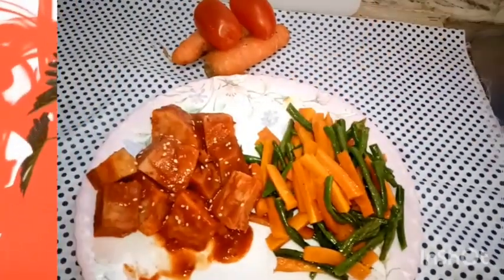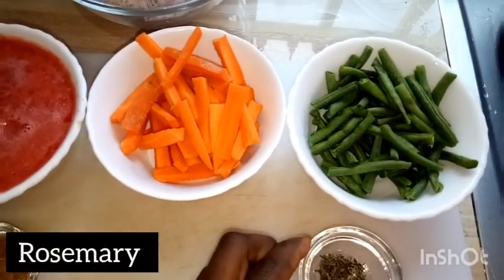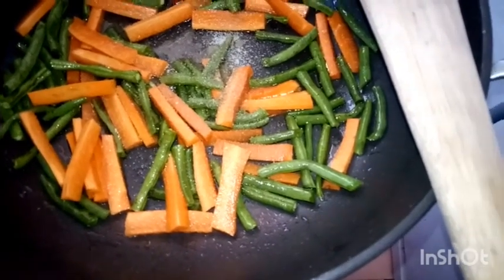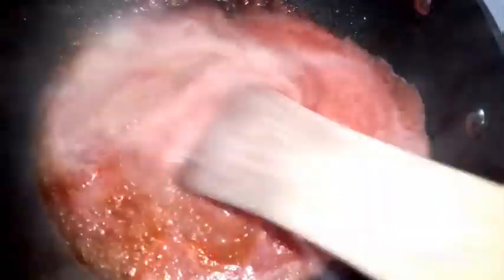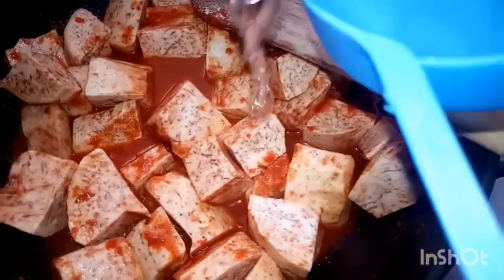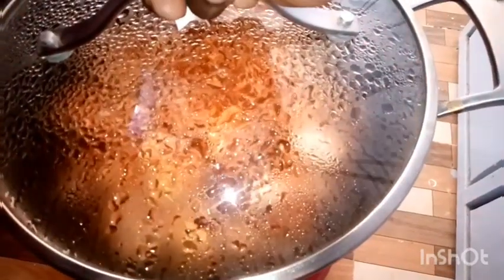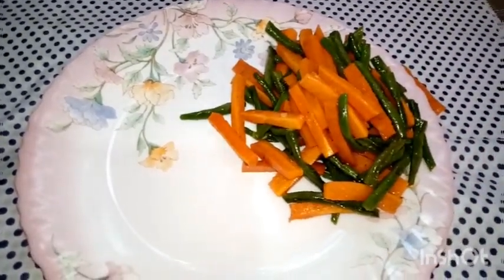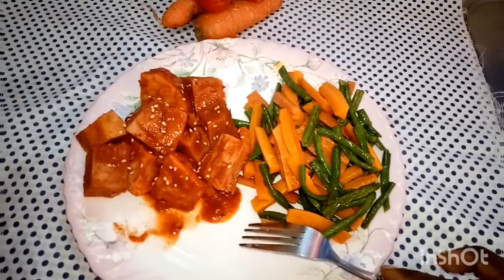30 minutes Dinner Prep with Arrow Roots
This is a 30-minutes dinner prep and cook with arrow roots, a gluten free root vegetable that has a high potassium to sodium ratio, good for your digestion and with colorful vegetables you have a simple, nutritious and tasty dinner!

Ingredients
500g Arrow Roots
1 Cup Tomatoes, Blended
1 Cup Carrots, Julienned
1 Cup French Beans
1T Rosemary

1t Paprika
1/2t Cumin
2t Salt
1t Cooking Oil

Try it and I'll be glad to receive your feedback!
In case you are new here, welcome. we get to learn new plant based recipes every week.